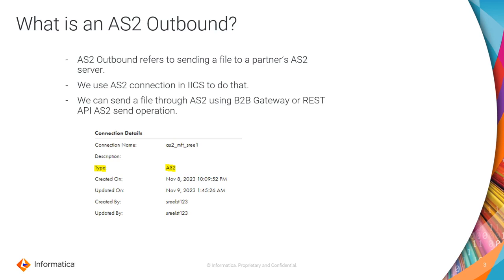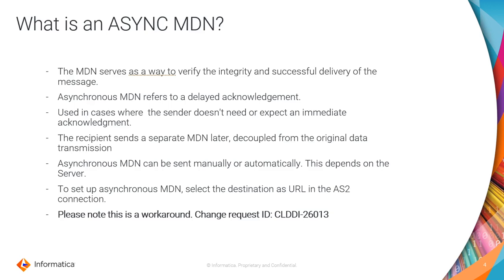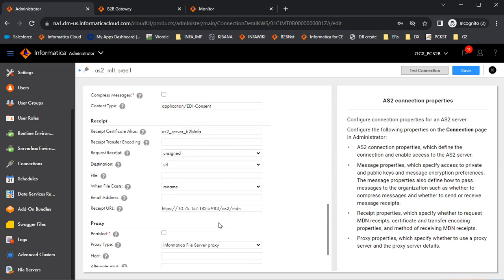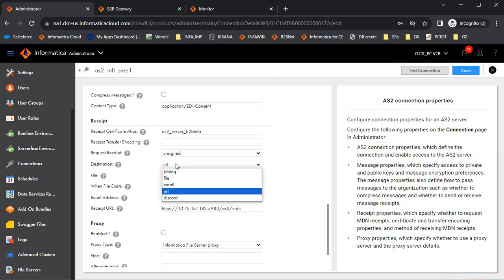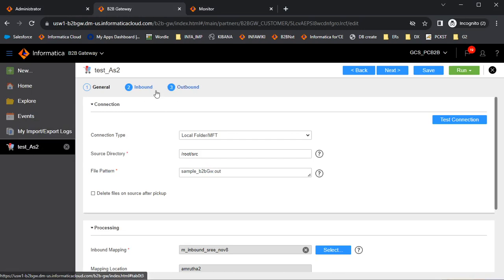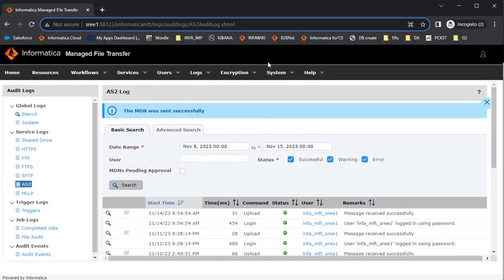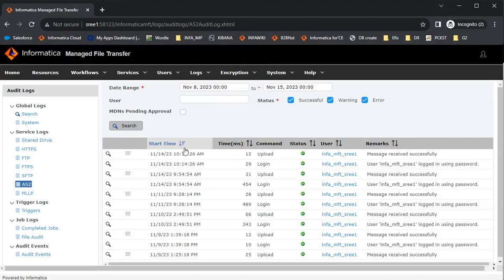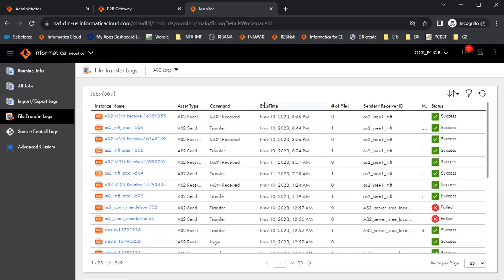FIS: How to Configure ASYNC MDN for an AS2 Outbound in IICS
This video explains how to configure ASYNC MDN for an AS2 Outbound in IICS.